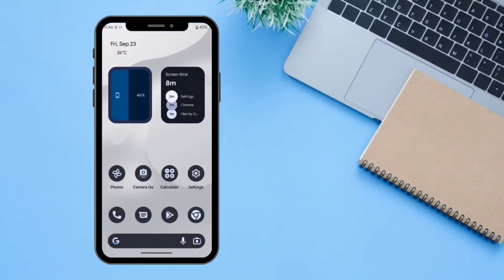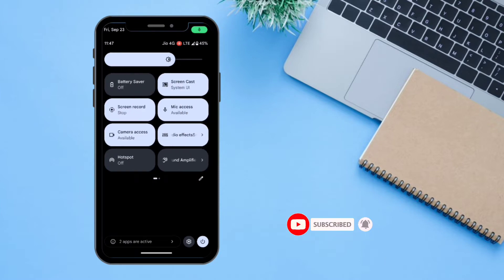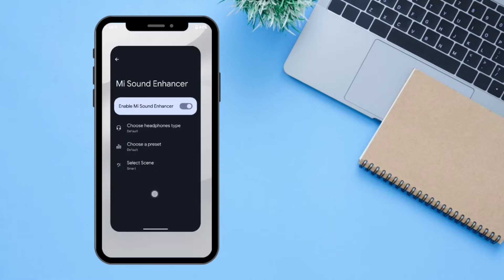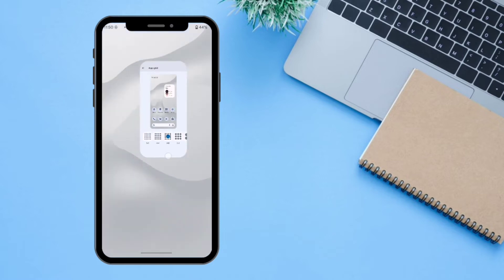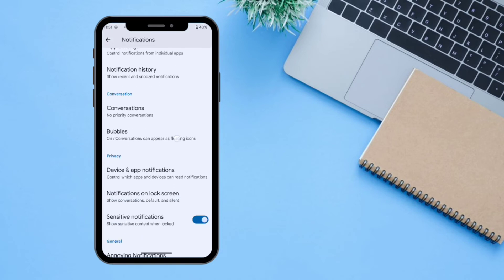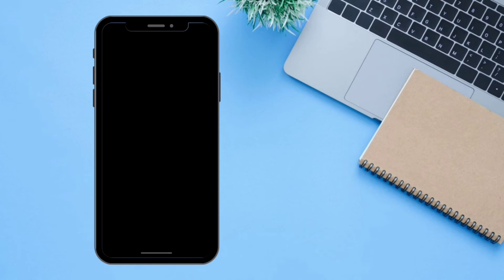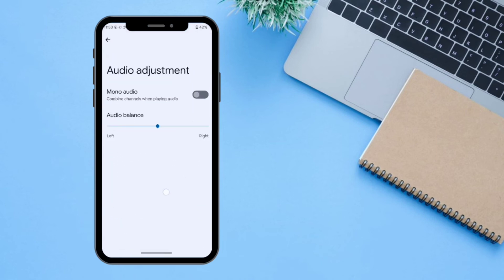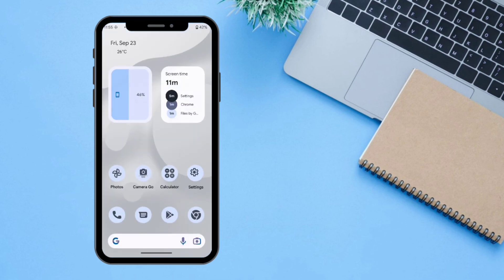Pixel OS 13 : Get Android 13 On POCO F1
This is pixel os 13 custom rom based on Android 13 which I have flashed on my poco F1.
This rom is still in beta stage, so if you are fine with that then you can flash it on your device too.

All Credits for this ROM goes to their official developers, I have no connection with development or release of this ROM.